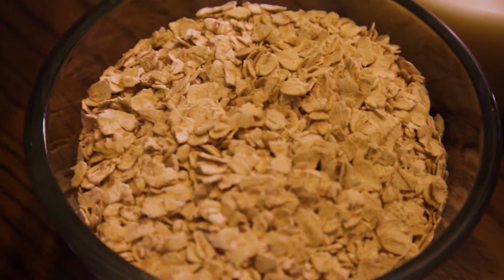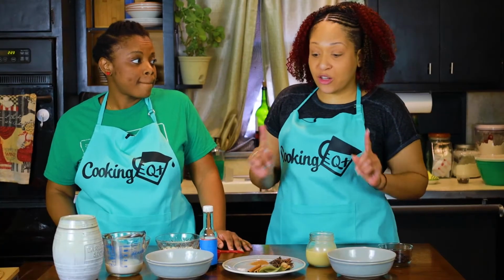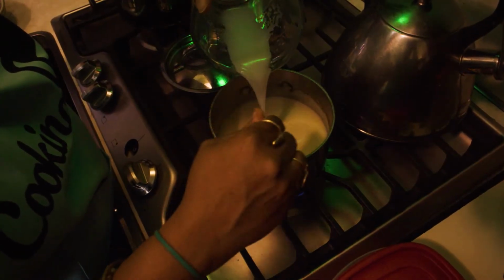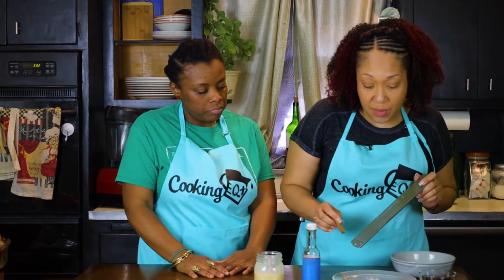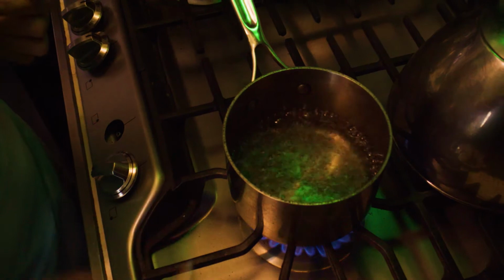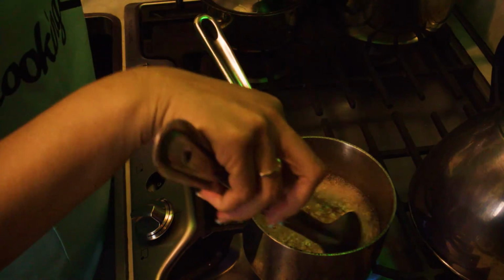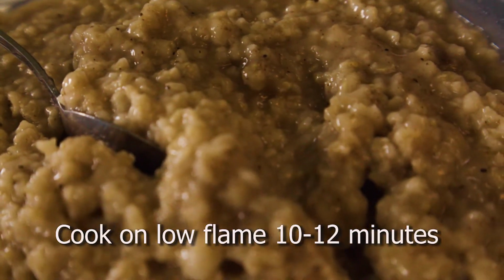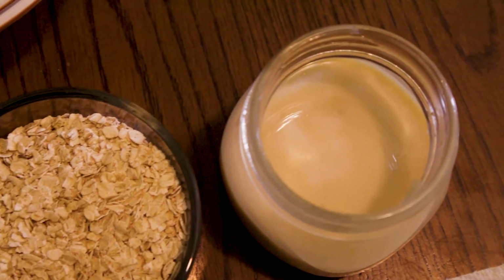Cooking Qt Cornmeal VS Oatmeal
As we return to the studio, we're demonstrating how 2 wildly popular hot cereals that are prepared. Cornmeal and oatmeal have both similarities and differences and we break them down in this episode. Feel free to us know which one is your favorite and why. We hope you enjoy and learn as we bring a taste of  island flavor to these time tested breakfast meals.